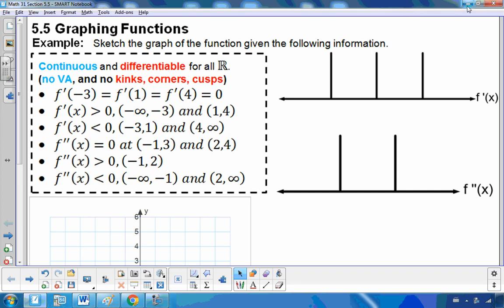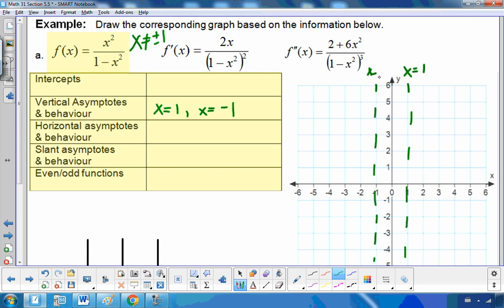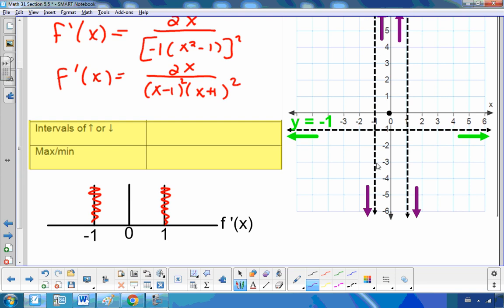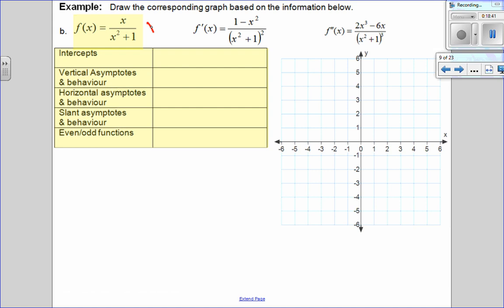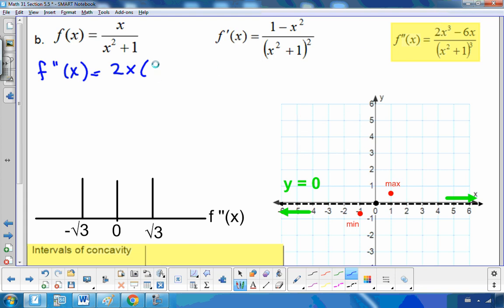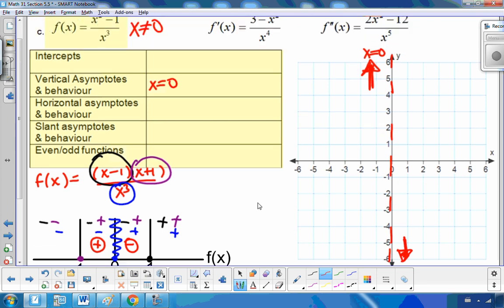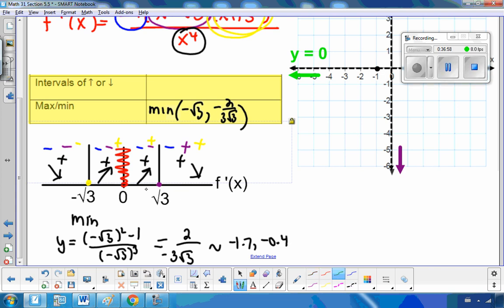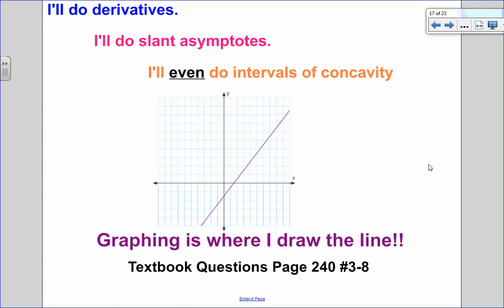Math 31 Section 5 5 Part One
Math 31 Calculus Curve Sketching